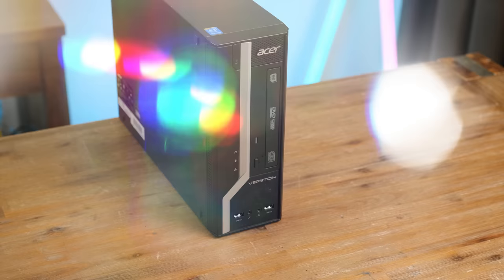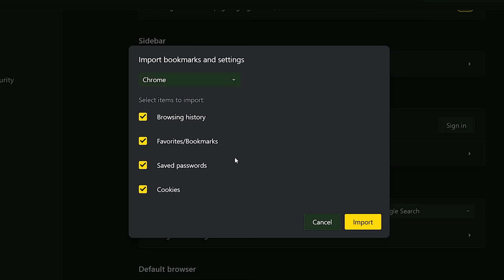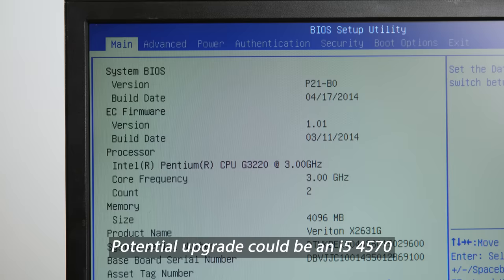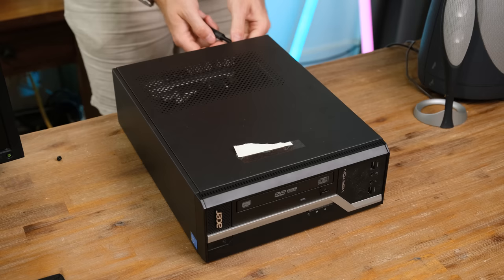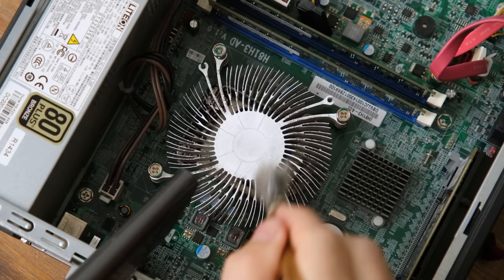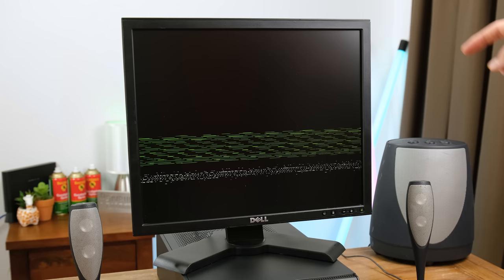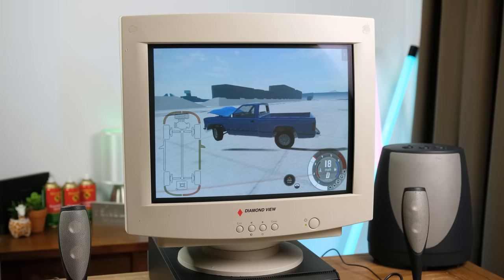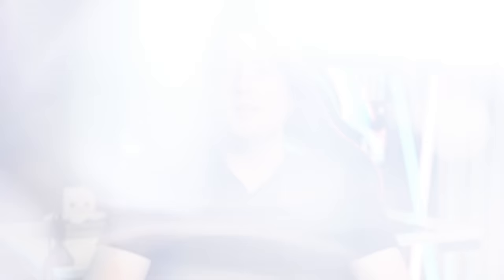Building A Horrible Gaming PC For $0...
Can we build a "gaming computer" from scrap, trash and random parts I have lying around? Will it be able to play modern games? Well, join me on my journey to find out!

Specifications of the "gaming computer"
Acer Veriton X2631G
Intel Pentium G3220 3GHz CPU
400GB Hitachi 7,200rpm Hard Disk
Nvidia GT 610 1GB GPU
8GB DDR3 Memory